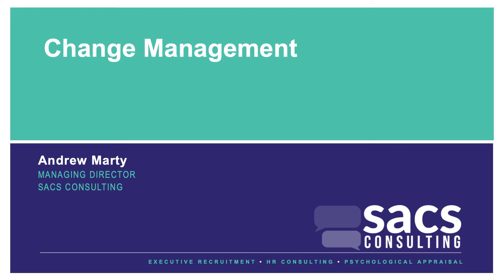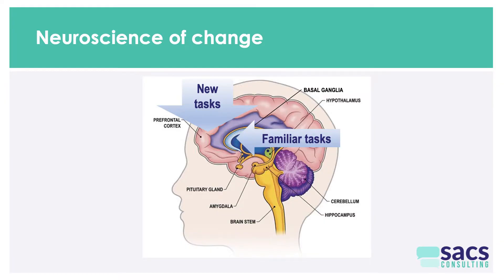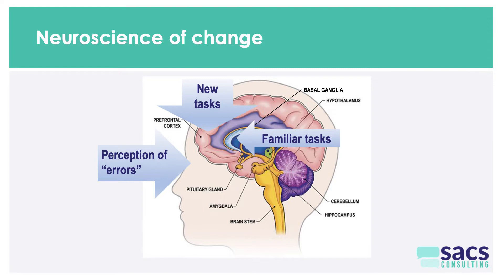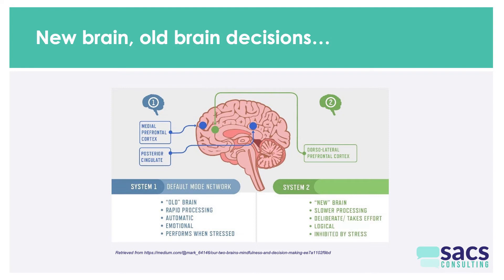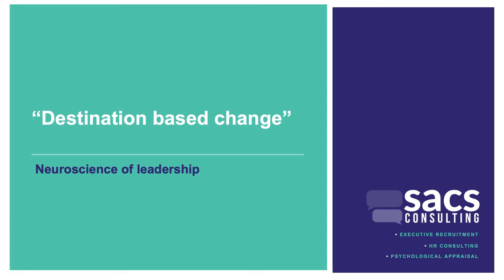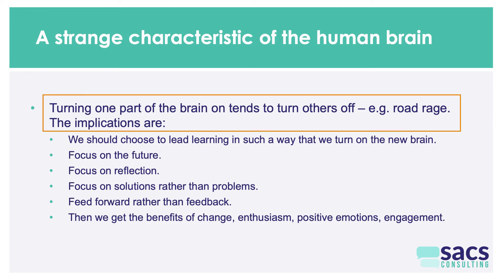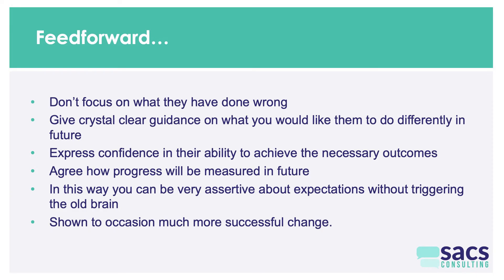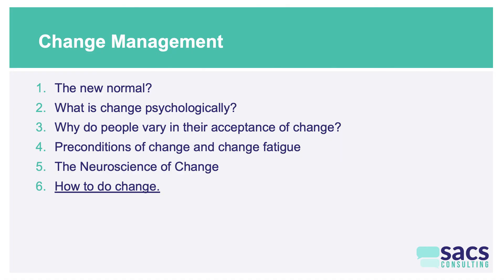What Happens in the Brain with Change? How To Navigate Our Instincts - Change Management Part 5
What happens in the human brain when people encounter change, and how can we use this information to improve how we deal with change?

The basal ganglia handles routine tasks basically automatically, whereas it’s the prefrontal cortex that gets involved with new tasks and situations, which generally take a lot of energy.

The orbitofrontal cortex monitors threats, and creates pain or discomfort in new situations, while the amygdala manages our fight, flight and freeze response.

So how do we navigate these innate responses to change, and how can we get people enthused and engaged?

Read on to find out.

0:00 The neuroscience of change
0:45 A map of the human brain
1:07 The prefrontal cortex & change
2:47 The orbitofrontal cortex & change
3:39 The role of the amygdala
4:46 The neurological reasons why people resist change
5:41 System One vs System Two thinking
6:41 Destination-based change
8:21 A strange characteristic of the human brain
9:07 How to turn off the amygdala
9:47 Feed-forward vs feedback
11:24 Difficulties in change management

# To learn more about SACS and our organisational psychology services:
1) View a list of our upcoming workshops and presentations to help you optimise your workforce:

3) Send through any questions you have about organisational psychology and your business:

Note: Any comments that don't add to the discussion will be removed.